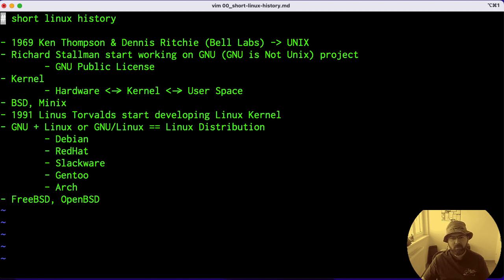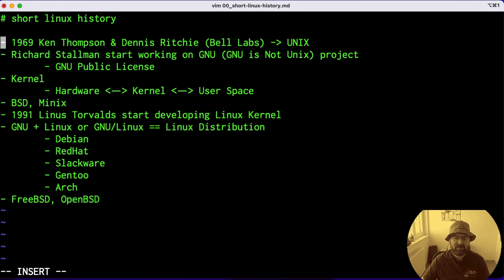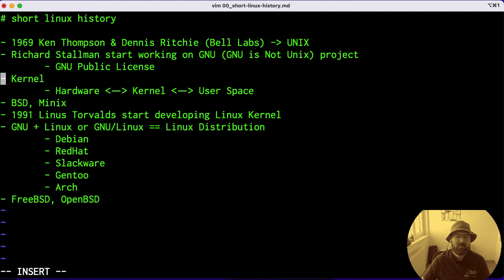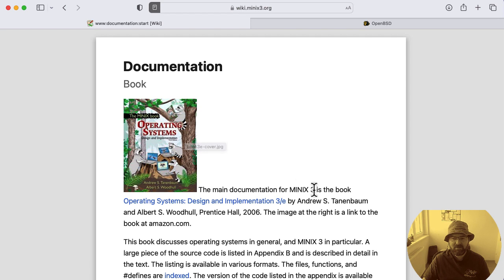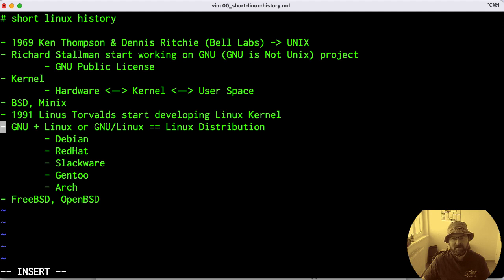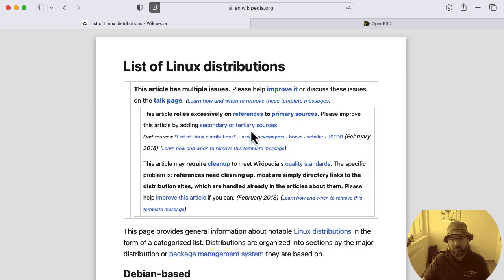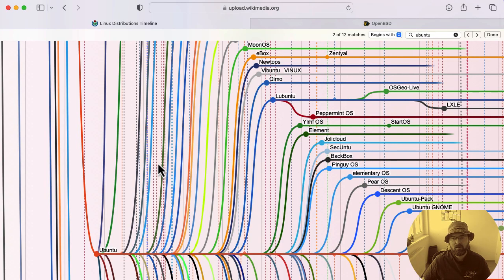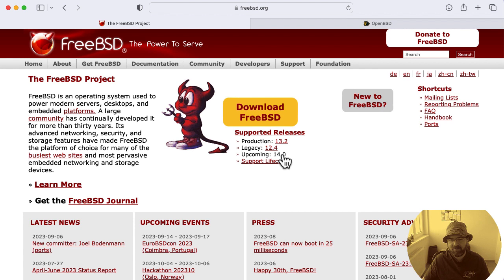Where Should You Start Your Linux Journey? A 30 Year Old Distribution Is A Great Place To Begin!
Welcome to deep dive into the captivating world of Linux!

In this video, I am going to journey back in time to explore the rich history and evolution of Linux. From its humble beginnings with Linus Torvalds in 1991 to its current status as a world-renowned operating system, we'll uncover the milestones that shaped Linux and its community.

Why is understanding the history of GNU/Linux essential? Knowing where GNU/Linux comes from will give you a unique perspective on its design philosophy, community-driven approach, and the underlying principles that power this fantastic OS.

But that's not all! We're also going to introduce you to Slackware 15, one of the oldest active GNU/Linux distributions. In our upcoming series, we'll be using Slackware as our primary tool for teaching GNU/Linux. It's raw, it's powerful, and it offers an authentic Linux experience unlike any other. Perfect for both newcomers eager to learn and seasoned pros looking for a nostalgic trip!

00:00 Intro
01:51 Unix & GNU
03:55 Kernel
05:02 Minix
06:08 Linux Kernel
07:42 GNU/Linux
08:41 Linux Distributions
10:14 Slackware
11:02 Debian
12:09 RedHat
12:41 Gentoo & Arch
13:10 FreeBSD & OpenBSD
14:13 Outro

💡 Highlights:

Key milestones in GNU/Linux development.
The story of how a university project transformed global tech.
Why Slackware 15? A sneak peek into its significance in the GNU/Linux world.
Whether you're a complete beginner or a seasoned pro, there's something for everyone in this video. So, buckle up and get ready for a thrilling journey into the heart of the GNU/Linux universe!

Your feedback is the compass guiding our content, so don't hesitate to share your thoughts!